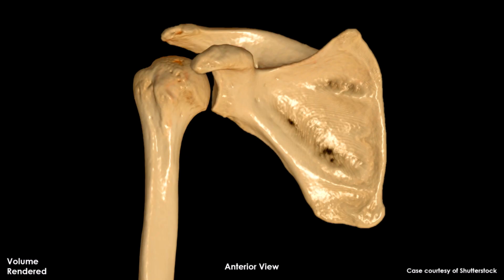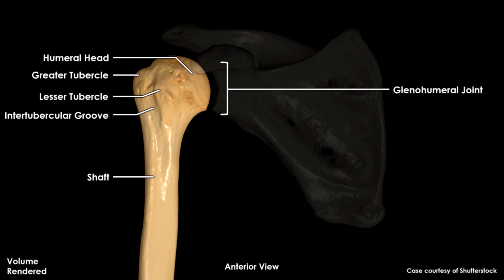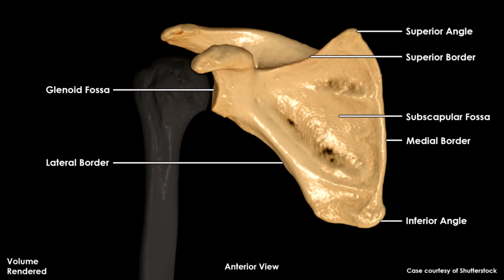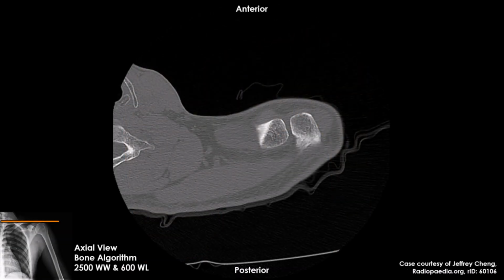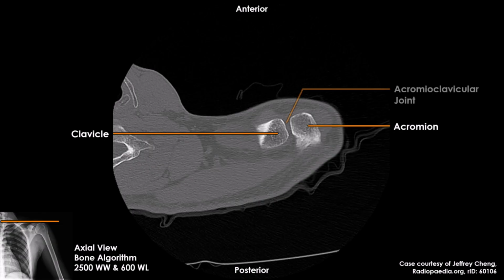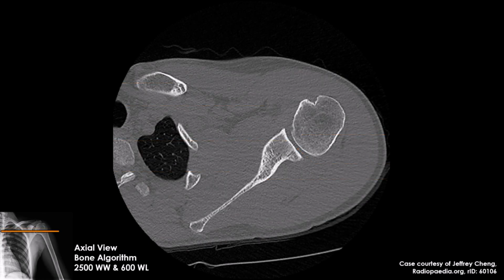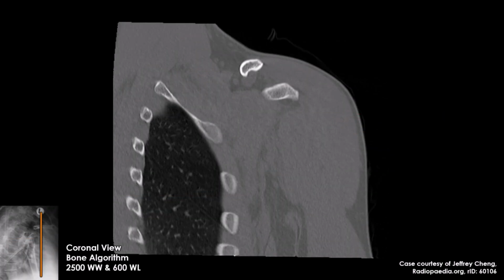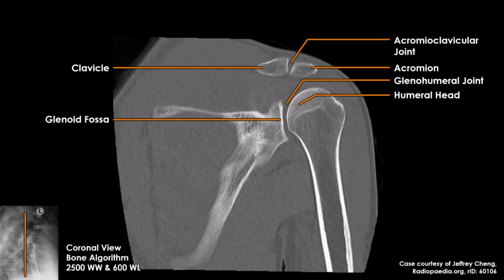CT Shoulder Anatomy